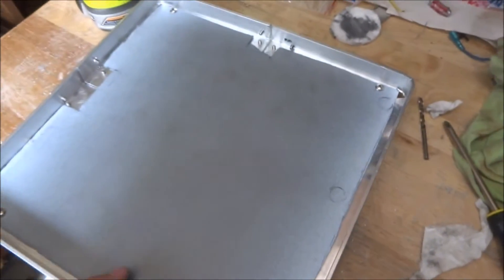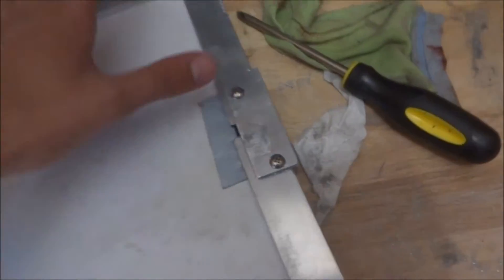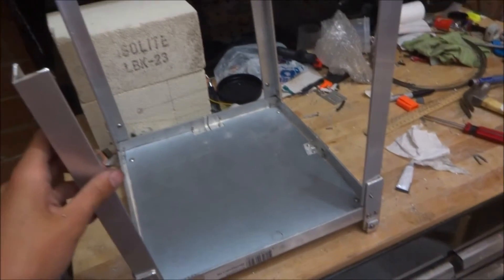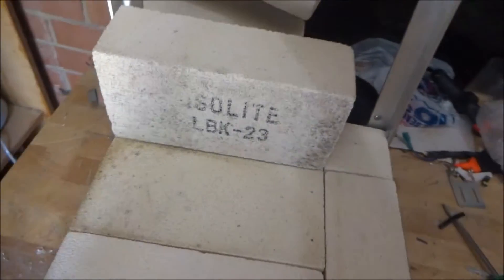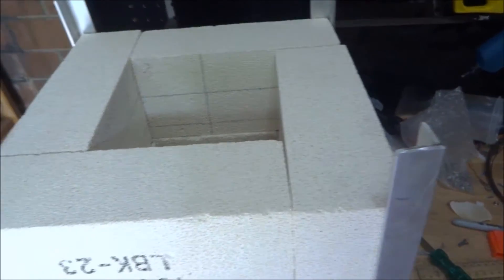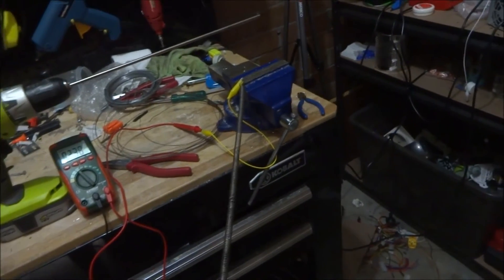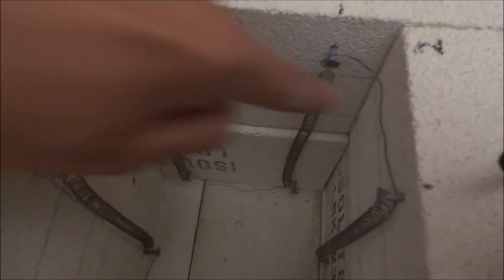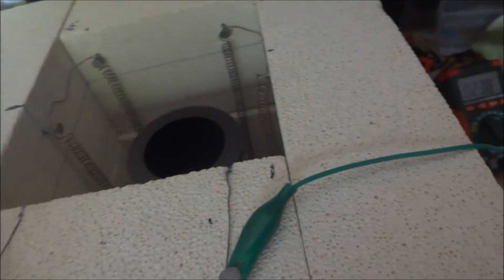ElectroForge Build Log: how I made my electric metal foundry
Here is a brief log of the construction of my electrical resistance foundry I build in December of last year (took me a while to get around to editing the video). I plan to use it to melt aluminium and possibly some other low-melting metals.

The forge consists of alumina-silica insulating fire bricks held together with an extruded aluminium frame. Heating element is a length of Ni Chrome wire with a resistance of 24 ohms. Theoretically the forge is rated to 990 degrees Celsius (limited by the heating elements) but i would be cautious pushing it that far.

This is my second attempt at making a furnace however my first one was rather primitive and ran on barbecue coals so this is a big step for me.

Any feedback on either the video or the furnace would be greatly appreciated!